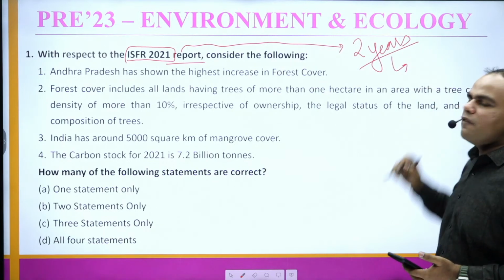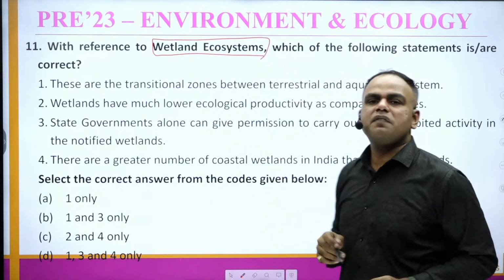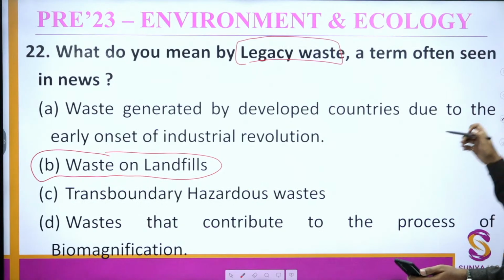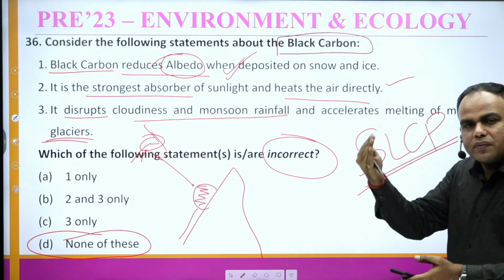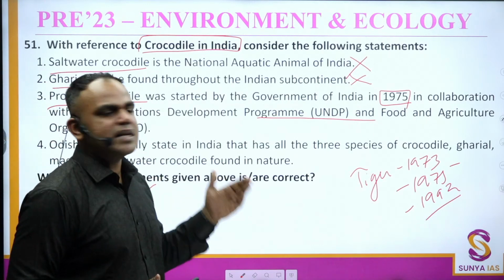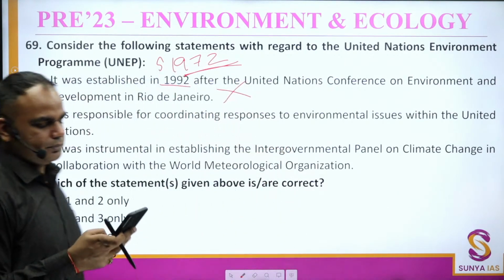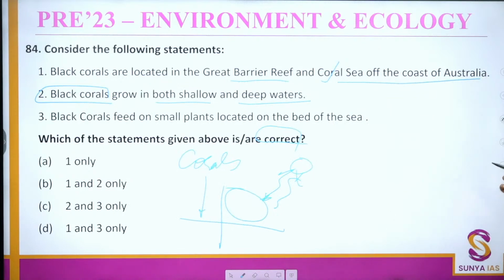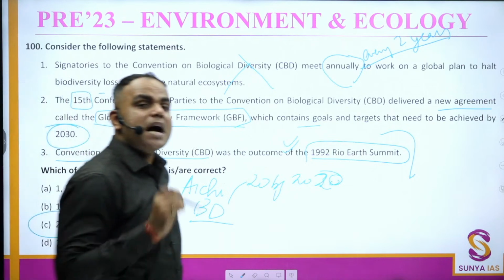100 Most Important MCQs of Ecology & Envt | Prelims 2023 | SUNYA IAS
100 Most Important MCQs of Ecology & Envt | Prelims 2023 | SUNYA IAS

This is a Live Discussion Video covering complete Environment through 100 MCQs. Improve your Prelims score by 20+ marks !!!

Ecology & Envt. Prelims 2023 Crash Course

100 Most Important MCQs of Ecology & Envt | Prelims 2023 | SUNYA IAS